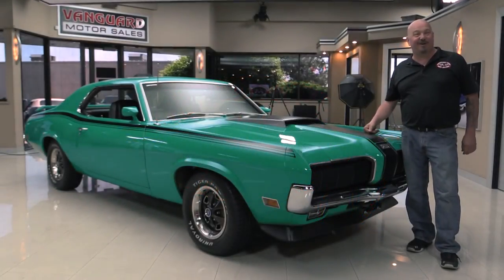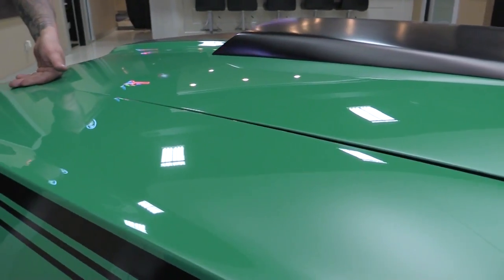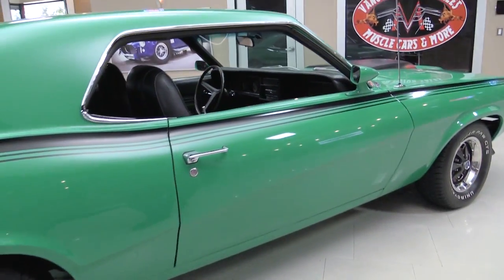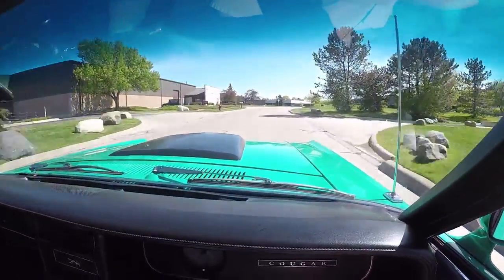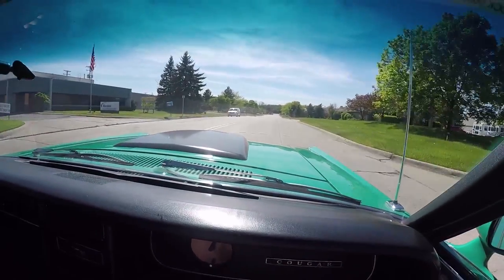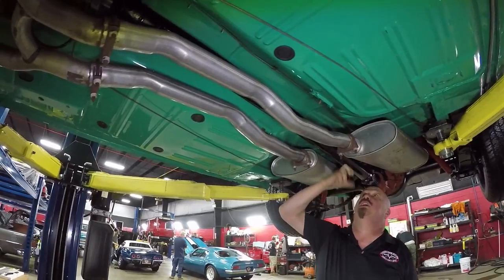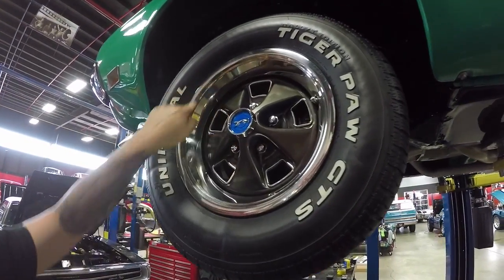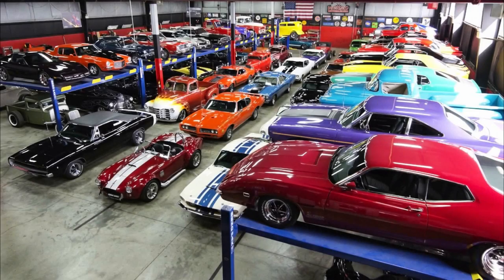1970 Mercury Cougar Eliminator For Sale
1970 Mercury Cougar Eliminator

Vin: OF91M530662

During the year of 1970 there were 291 competition green Eliminators built. 56 Eliminators were built with 351C-4V and manual transmissions that were painted completion green, the eliminator registry currently records only 17 still exist. This Cougar is the product of an extensive two year rotisserie restoration that is over the top amazing. Performed in 2009, there was no expense spared in this build. Nothing was overlooked down to every nut and bolt. The rotisserie restoration and all new factory correct hardware make this a near concourse restoration. The car was done 100% stock other than the Radial tires, electronic ignition and the Cam is slightly larger. Not only was there a phenomenal restoration done, but this baby was treated like the queen she is! With the original 351ci Cleveland and a Toploader 4-Speed it's got the need for speed. Give us a call today and let VMS park your dream in your driveway!

To See Over 100 HD Photos And Our In-Depth Video For This 70' Eliminator And Over 200 Other Classics!

Mechanics:
351ci Cleveland 4v Engine (DOAE-J)
- 290hp
- 11.1 Flat Top Pistons W/ 11.1 Compression
Autolite 4350 4 Barrel Carburetor (DOOF A B A 9h 11)
- Automatic Choke
Toploader 4-Speed Manual (RUG AV 01979 1)
- Factory Installed Hurst Shifter & Rare Hurst 4-Speed T-Handle
- Date Code: K200
- C8ar 7006-Do W1
- Wide Ratio 28 Spline
- Ratio: 3.30:1
- Open Differential
- Date Code: C5aw 4668a 9l20
Brakes:
Exhaust: Dual Exhaust with Original Type Mufflers

Key Components:
- 1 Of 63 Made in Eliminator Green
- Power Steering
- New Brake System
- New Lines
- New Fuel System
- Hideaway Headlights
- Speedo & Tac on Dash
- Factory Radio
- New Control Arms
- New Exhaust
- Brand New Brake Lines
Body:
- Gorgeous Competition Green Finish Is Sharp
- Correct Factory Eliminator Stripes are Beautiful
- Hood Scoop is Short
- Undercarriage is Competitor Green
- Eliminator Signature Decal is Flush
- Sequential Taillights
- New Sequential Taillight Brain
- Emblem Shines
- Trunk is Beautiful and Clean
- Pinch Welds are Clean
- Firewall is Clean
- Polypropylene Chin Spoiler
- Deck Lid is Clean
- Body Straight as An Arrow
- Brand New Chrome Shines
- Doors, Lips, Jams are Nice
- Correct Mercury Steel Styled 14" Wheels
- Front Wheels: 14” Mercury Wheels
- Rear Wheels: 14” Mercury Wheels
- Front Tires: Brand New Uniroyal Tiger Paw GTS 225/70R14
- Rear Tires: Brand New Uniroyal Tiger Paw GTS 225/70R14

Interior:
- Sharp Black Bucket Seats are Nice
- Door Panels are Nice
- Carpeting is Nice
- Black Upholstery is Beautiful
- Center Counsel
- Hersh Shifter
- Dash Pad is Beautiful
- Lenses are Clear